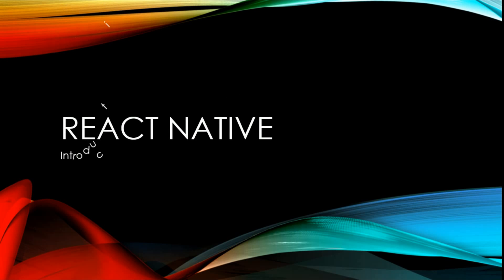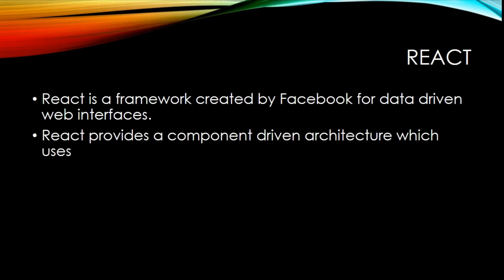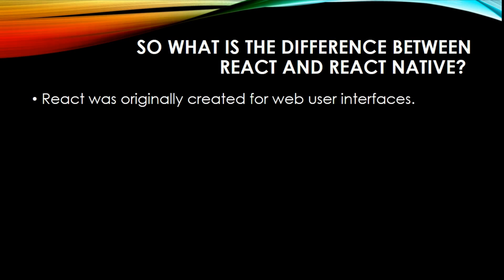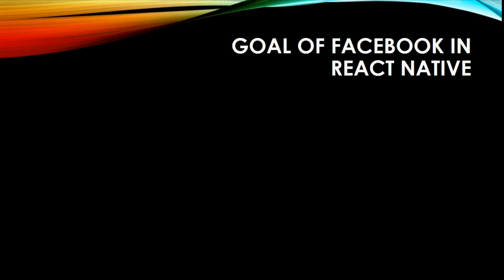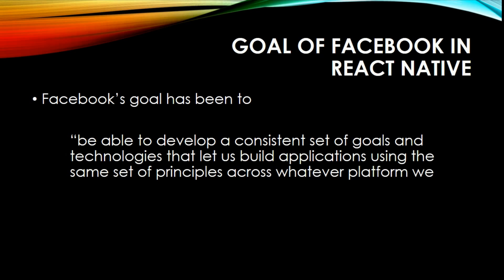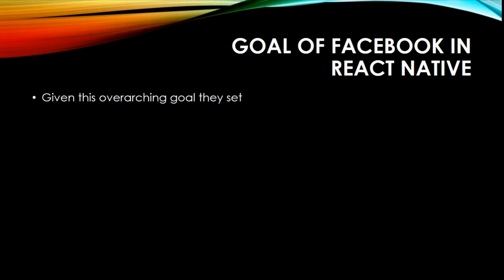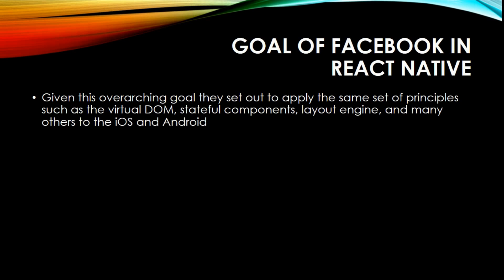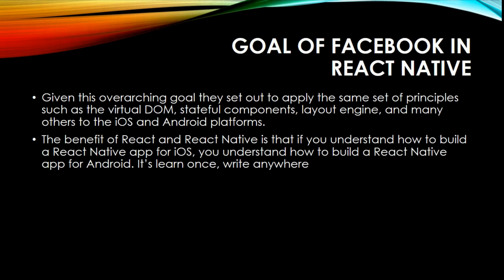React Native Intro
OUR CHANNEL TO GIVE SUPPORT
AND
TAP BELL SYMBOL FOR INSTANT NOTIFICATION.